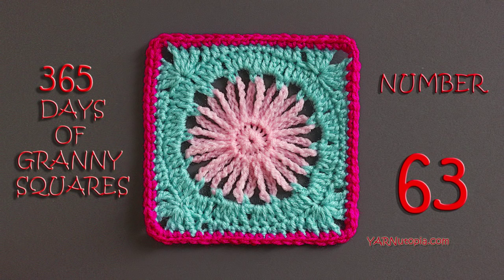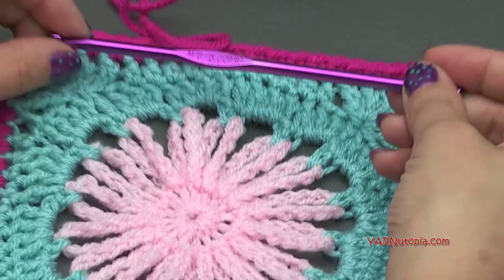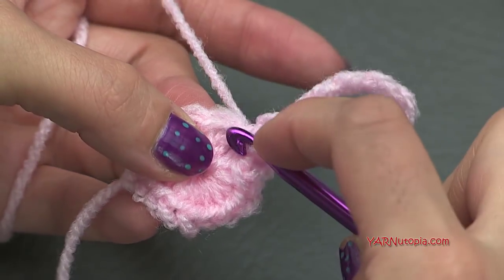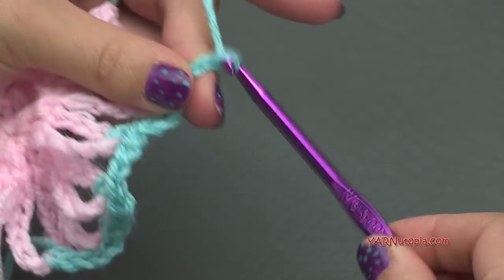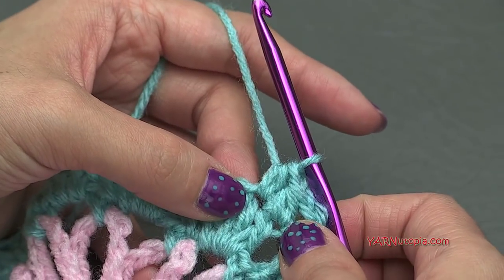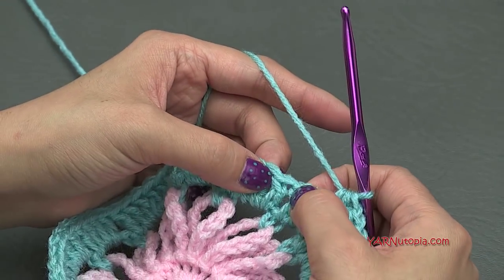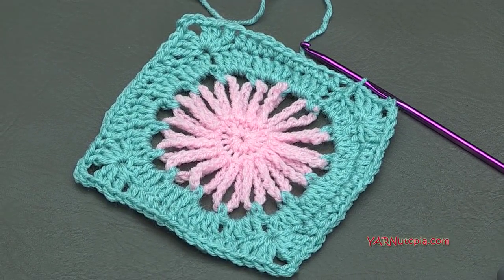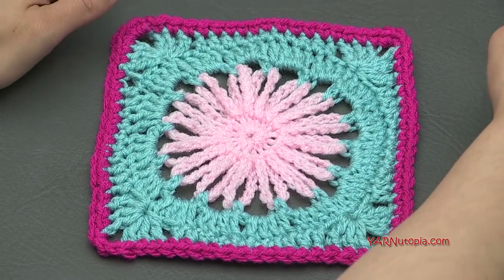365 Days of Granny Squares Number 63